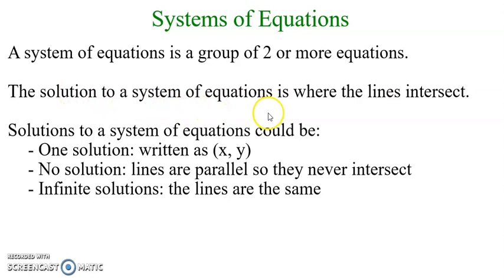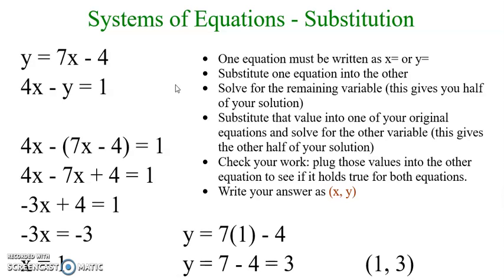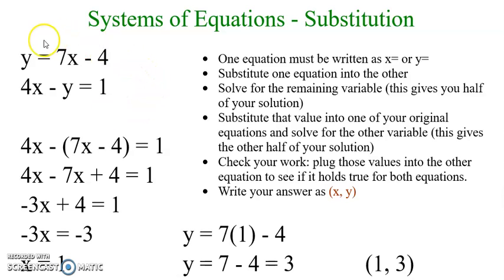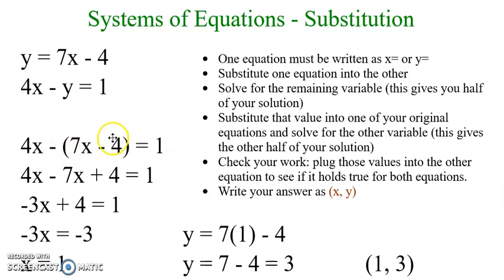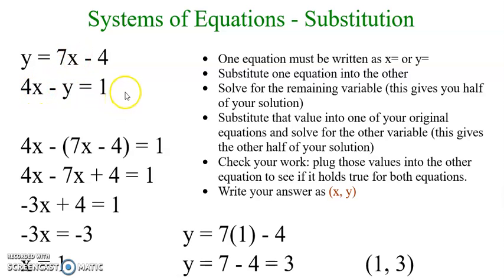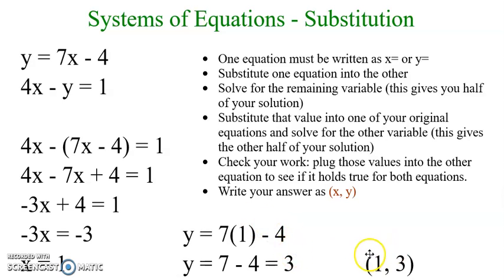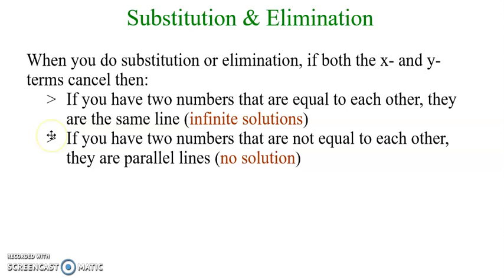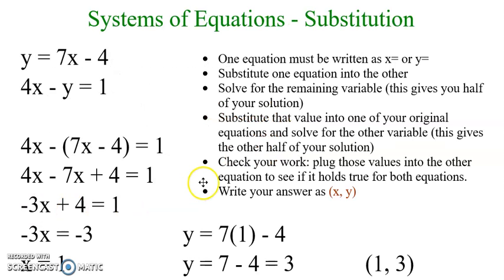System of Equations Substitution